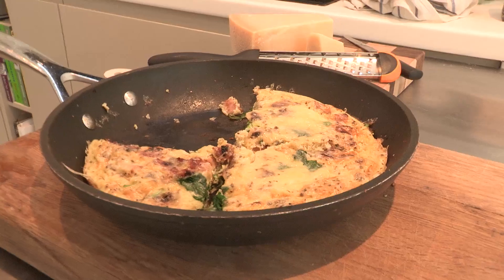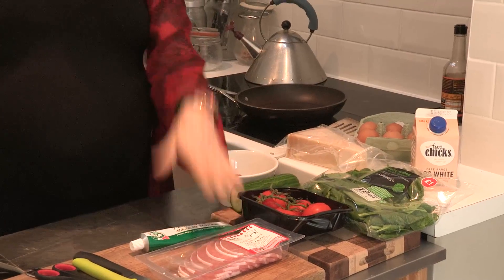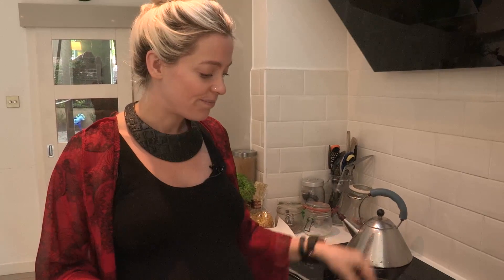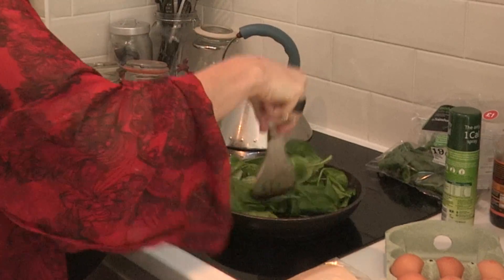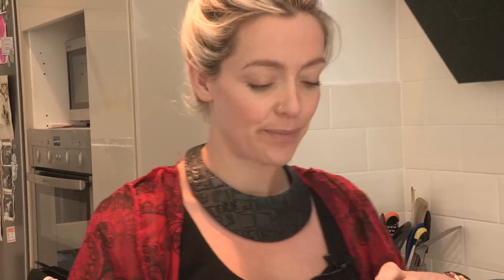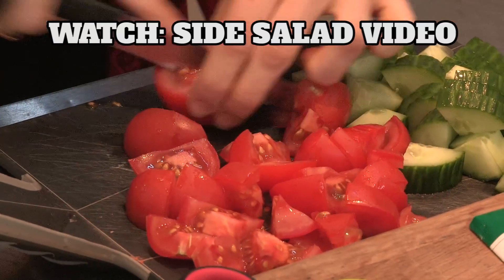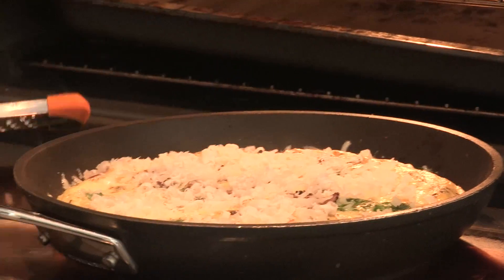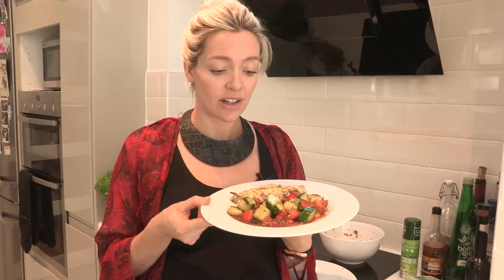FrittataFriday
Cherry explains how to make one of her favourite lunches - visit Cherry's website for cooking instructions